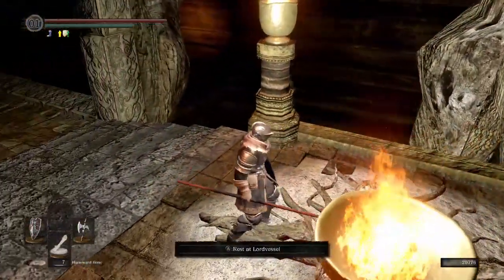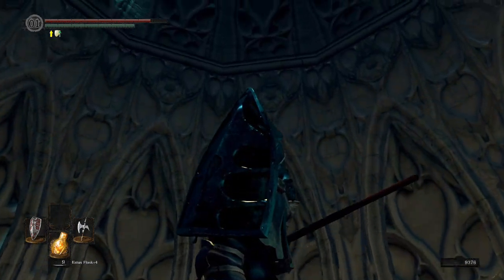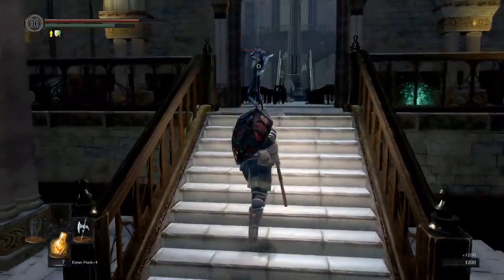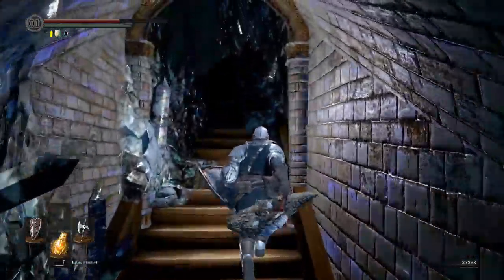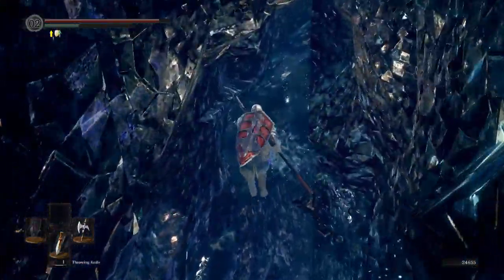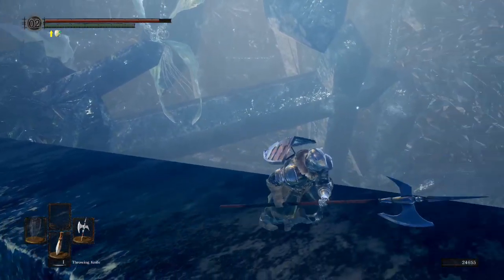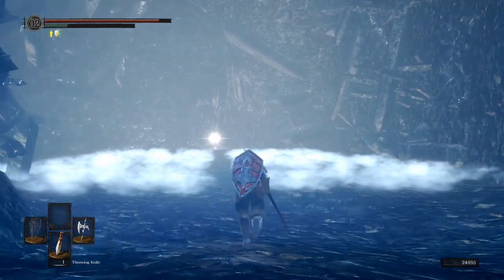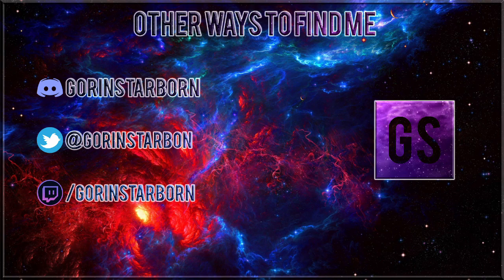Too Long Didn't Watch: Dark souls Remastered 1-12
Where are your scales, you freak! j/k, but I am gonna kill you though.